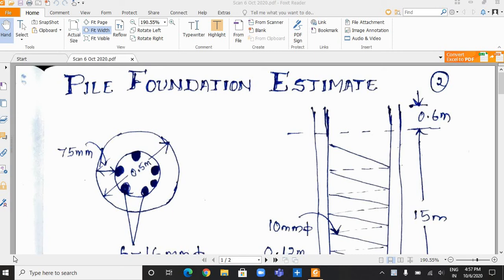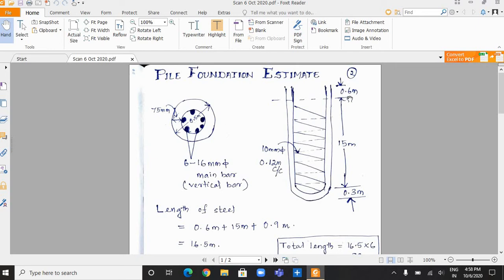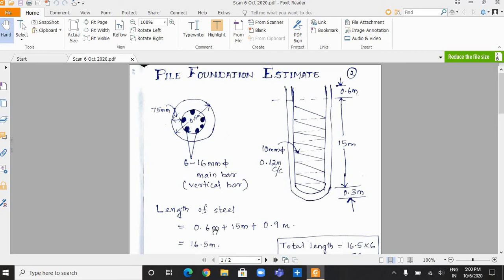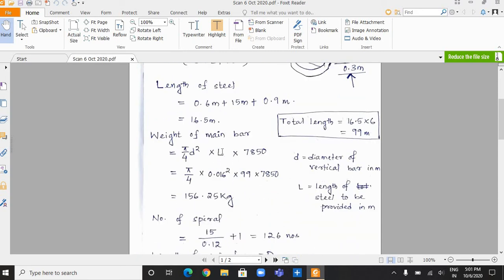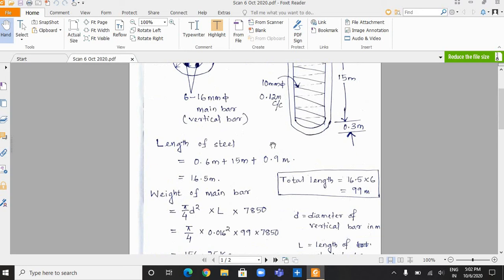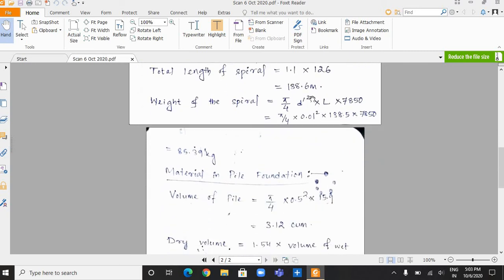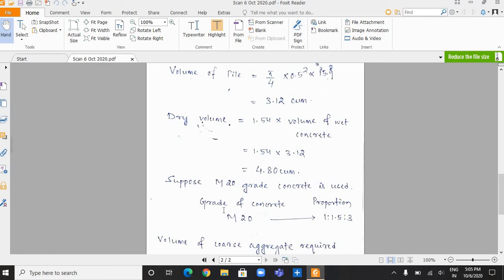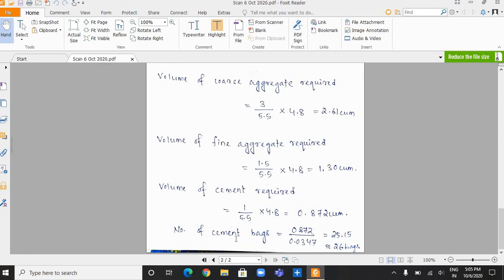EST&COSTEVALUATION2|PILE FOUNDATION ESTIMATE|5TH SEM|DIPLOMA|CIVIL ENGG|LECT NO 13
This video describes about the detailed estimate of pile foundation.

This video is prepared for the 5th semester diploma civil engineering students.
Subject- ESTIMATION & COST EVALUATION 2

1.DETAILED ESTIMATE OF RCC SLAB CULVERT (PART 1)

2.DETAILED ESTIMATE OF RCC SLAB CULVERT(PART 2)

3.DETAILED ESTIMATE OF HUME PIPE CULVERT (PART 1)

4.DETAILED ESTIMATE OF HUME PIPE CULVERT (PART2)

5.NUMERICAL NO 01ON ROAD ESTIMATE

6.NUMERICAL NO 02 ON ROAD ESTIMATE

7.DETAILED ESTIMATE OF FALL (PART 1)

8.DETAILED ESTIMATE OF FALL (PART 2)

9.DETAILED ESTIMATE OF DRAINAGE SYPHON

10.DETAILED ESTIMATE OF SEPTIC TANK AND SOAK PIT FOR 50 USERS

11.WBM ROAD NUMERICAL

12.ESTIMATE OF TUBE WELL

13.PILE FOUNDATION ESTIMATE

14.QUANTITY CALCULATION OF FOOTING

15.ROAD ESTIMATE

for chapter no 5 (PWD ACCOUNTS WORK) Refer the following links